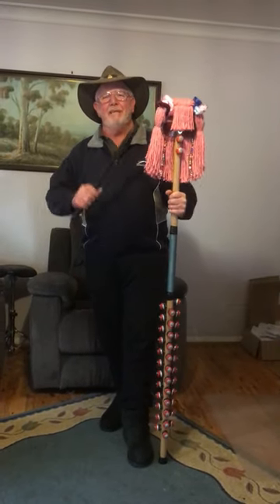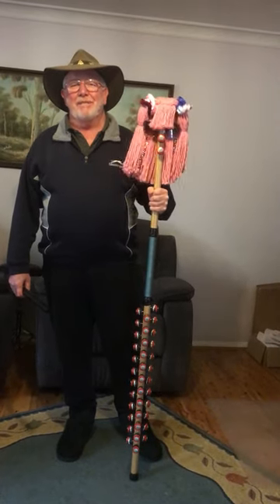Matilda- The creation of a Lagerphone Part 1 of 10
Lagerphones have been a feature of the Tin Shed Rattlers the past 20ish years, played well and with appropriate sensitivity, they are not only fun but put fantastic rhythm into folk music. This is the newest addition to our band, affectionately called Matilda, I have created a series of 10 short videos how I go about making lagerphones for our band. I hope you pick up a few tips and have a go creating your own special lagerphone- Have fun!